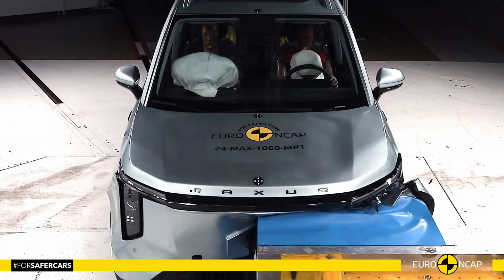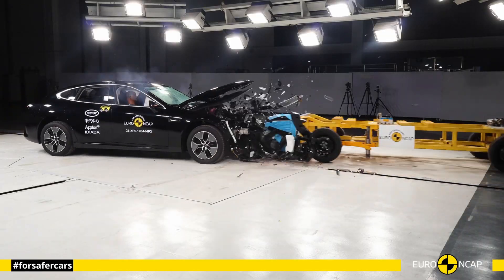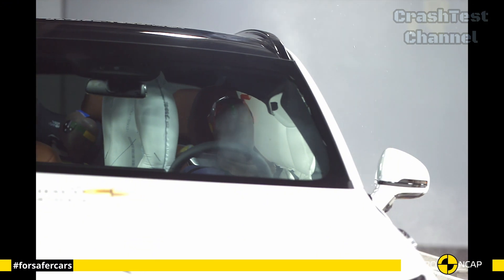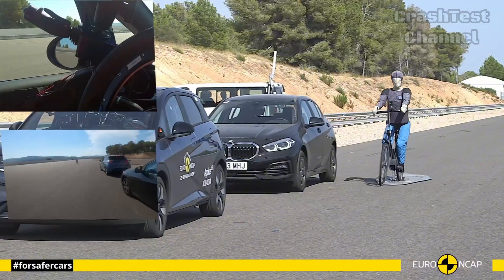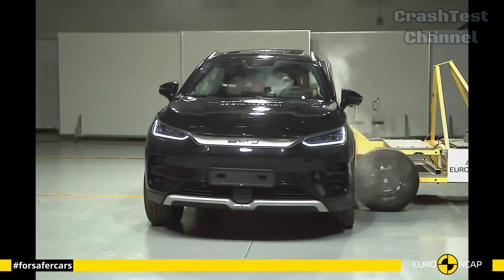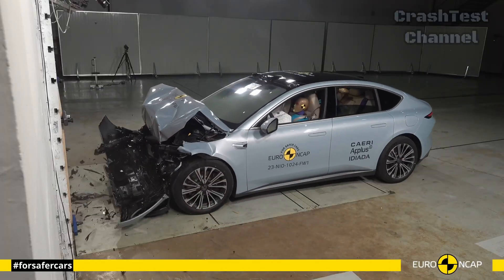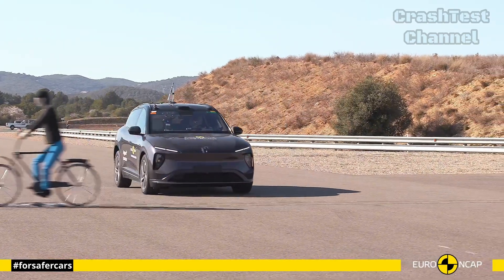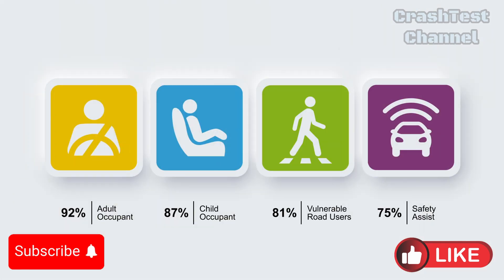Chinese Electric Cars Crash Test Compilation - Euro NCAP Results for 11 Top EVs!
Get ready for the ultimate crash test compilation! In this video, we showcase the Euro NCAP results for 11 of the most prominent electric cars from China, including models from XPeng, BYD, NIO, VinFast, Zeekr, and Maxus. Learn how these vehicles perform in various crash tests, and discover the advanced safety systems that protect their occupants. From side pole impacts to eCall systems, this video covers it all. Watch the full compilation to find out which Chinese electric vehicle ranks highest in safety!